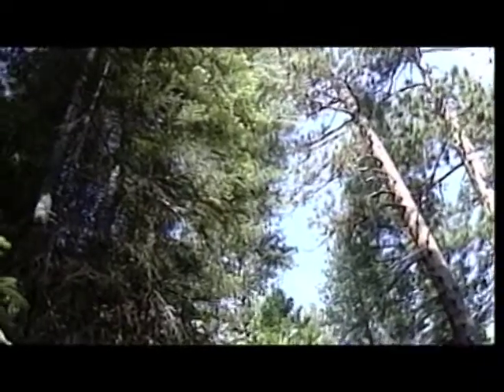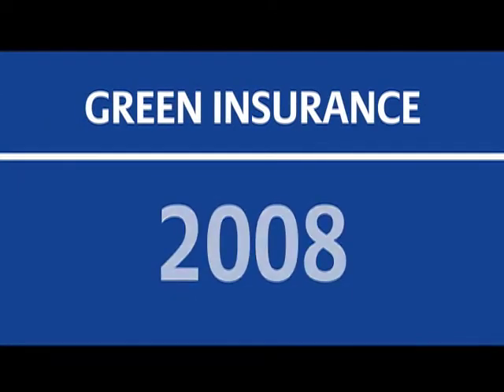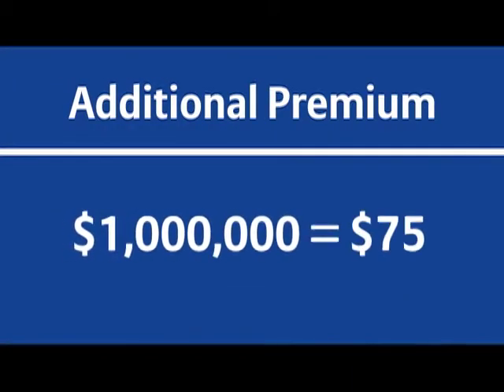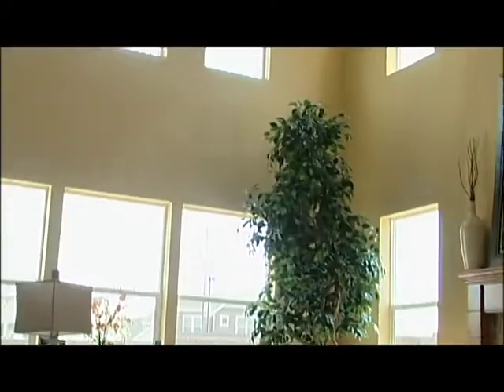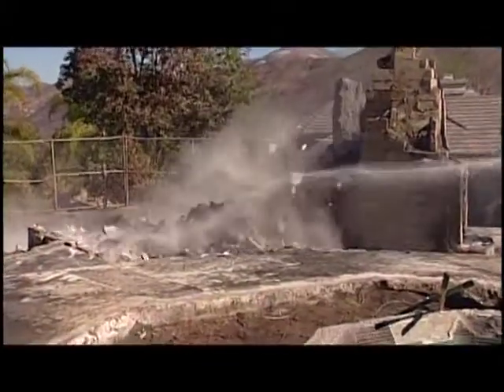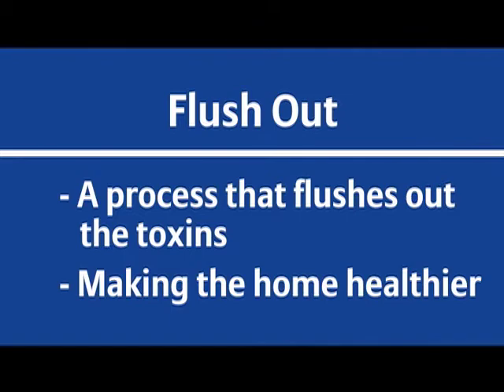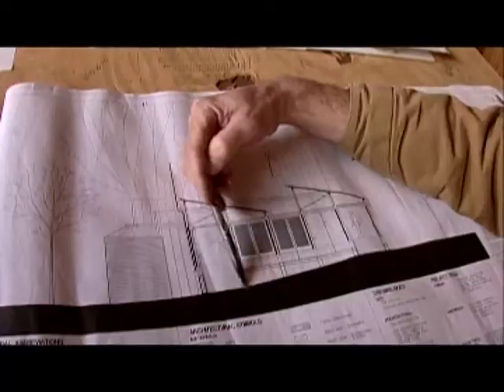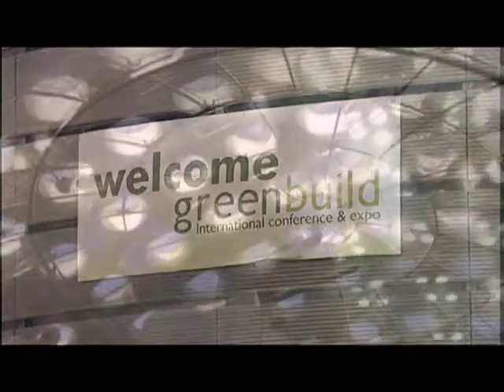Personal Insurance Protects Green Homes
Demonstration of "Green" homes using less energy than conventional homes.